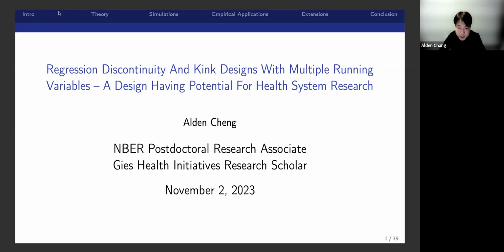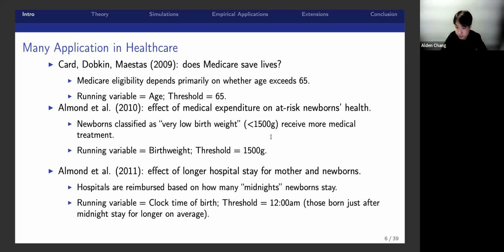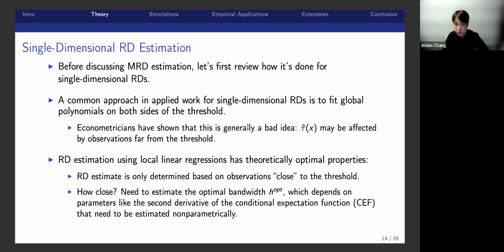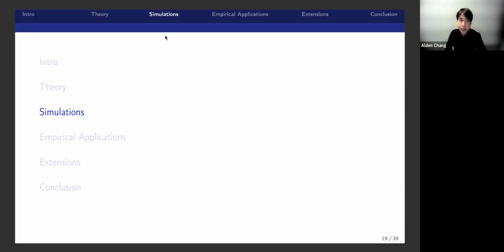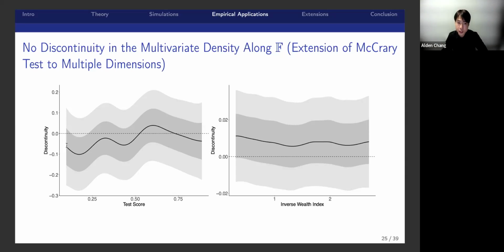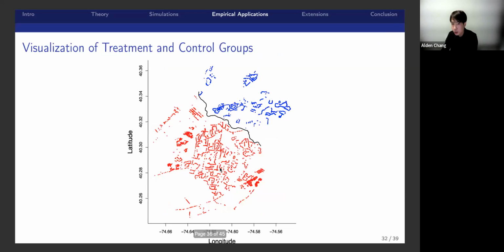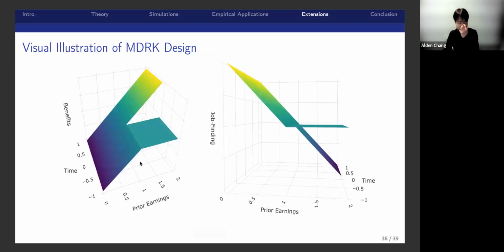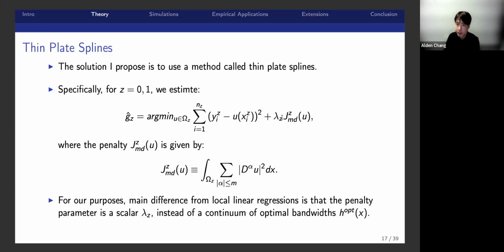Estimation of Regression Discontinuity and Kink Designs with Multiple Running Variables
Estimation of Regression Discontinuity and Kink Designs with Multiple Running Variables - A Design Having Potential for Health System Research
Description: The regression discontinuity (RD) design is a popular method used in a wide range of policy evaluations. Its popularity owes to the simplicity, credibility, and wide applicability of its design: individuals are assigned to treatment based on whether the value of their running variable exceeds a known threshold, effectively creating a local randomized experiment in a neighbourhood of the cutoff as long as individuals cannot precisely manipulate their running variable. With the growing availability of rich datasets, RD designs with multiple running variables (MRD) have become increasingly common, and yet unlike for single-dimensional RD designs, there is little consensus over how to conduct estimation in such settings. In this webinar, we cover the basics of the MRD design, and discuss a simple estimation method. We also discuss potential applications in healthcare settings, such as studying the effect of Medicaid when eligibility depends on income and age, and health effects of higher education when financial aid eligibility depends on test scores and family income.
Featuring speaker: Alden CHENG is a postdoctoral research associate at the National Bureau of Economics Research and Gies College of Business, University of Illinois Urbana-Champaign, with research interests in health economics, applied econometrics, and applied microeconomics. His research includes topics involving nursing homes for the use of novel statistical techniques to improve empirical research. He obtained his B.A. in economics, applied mathematics, and statistics from the University of California at Berkeley in 2016, and awarded in 2023, his PhD. in economics from the Massachusetts Institute of Technology.